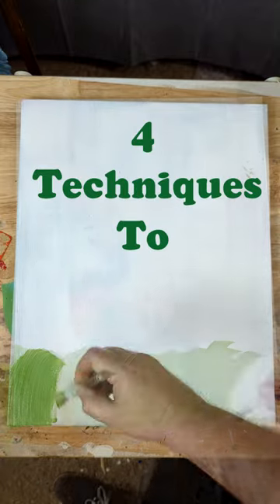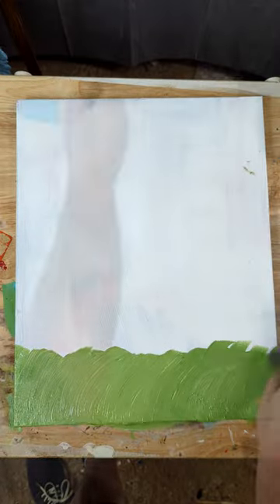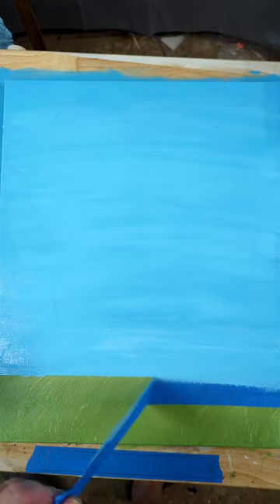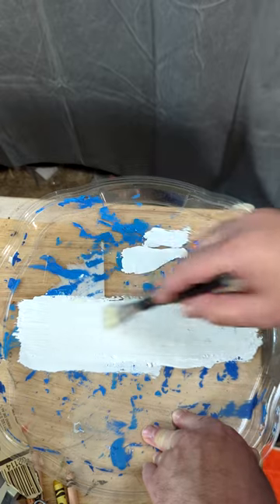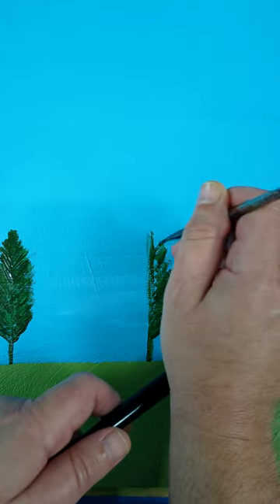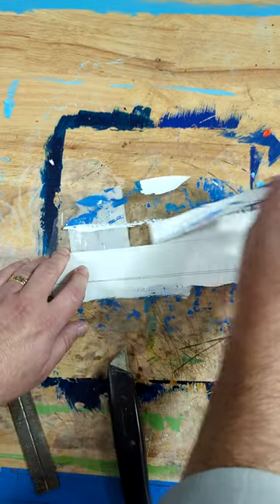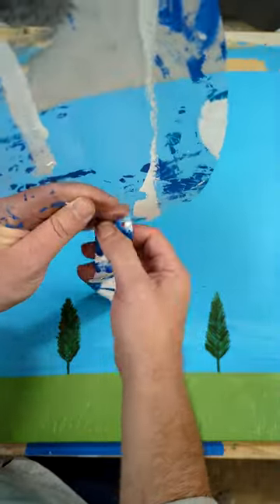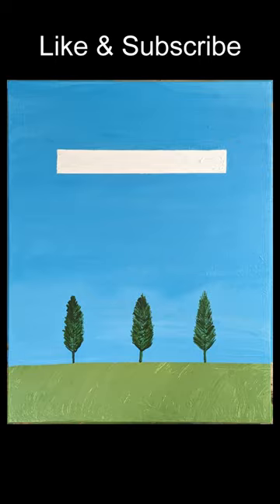Paint Stickers? Steel Wool? 4 CRAZY Painting Hacks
Hey everyone! Today I'm going to show you four painting techniques including how to make paint stickers! And who doesn't LOVE stickers? So, grab your paint and follow along for the next 47 seconds.

In this work I use:
Acrylic paint
Steel wool
painter's tape
plastic sheet (like a take out container top)

Tools you'll need:
Scissors, box cutter, or hobby knife
Your amazing imagination

Get free downloads (no email or sign-up needed), fun merch and original art

RIght here in the community tab